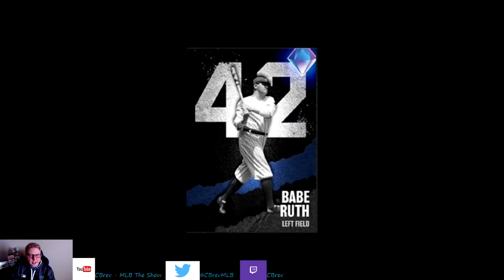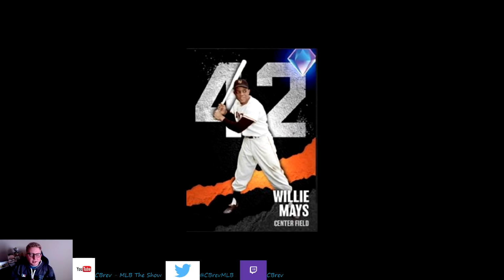Which Cards Should You Take From The Preorder Pack?? | "42" Series [MLB The Show 21 Diamond Dynasty]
Wondering who will be the best card in the preorder diamond pack for the new "42" series? Which cards will be in your squad for a month or more? Is it Hank Aaron? Is it Pedro Martinez? Then this is the video for you!

Twitch.tv/CBrev
Twitter.com/CBrevMLB

In this video, we rank all 10 choices in the preorder diamond choice pack, from worst to best! We also briefly discuss keys to evaluating cards, and why I think some cards will be more valuable than others early on in the game cycle!

Stay tuned for more market tips videos throughout the year, which will help you figure out in the best ways possible, how to go no money spent in MLB The Show 21!

Check out some What Would Brev Do, a full-length gameplay series designed to help you get better at MLB The Show:

This video will attempt to answer these questions: Who should I take in the preorder pack in MLB The Show 21? Who are the best preorder diamonds in MLB The Show 21? Who is the best 42 card in MLB The Show 21 Diamond Dynasty? Cal Ripken Jr. in MLB The Show 21. Babe Ruth in MLB The Show 21. Willie Mays in MLB The Show 21. Bob Gibson in MLB The Show 21. Jackie Robinson in MLB The Show 21. Frank Thomas in MLB The Show 21. Hank Aaron in MLB The Show 21. Mariano Rivera in MLB The Show 21. Ken Griffey Jr. in MLB The Show 21. Pedro Martinez in MLB The Show 21. How to get Pedro Martinez in MLB The Show 21? How to get Hank Aaron in MLB The Show 21?